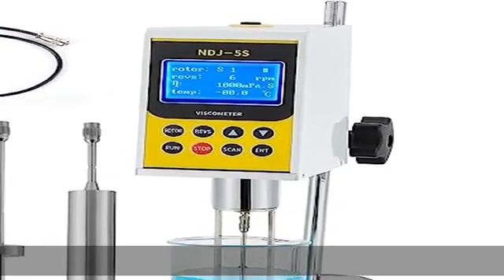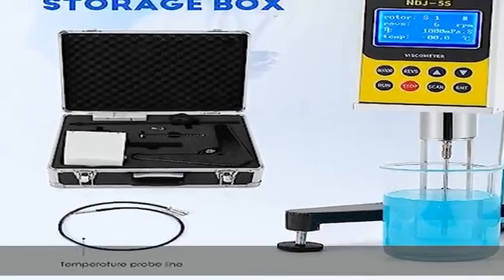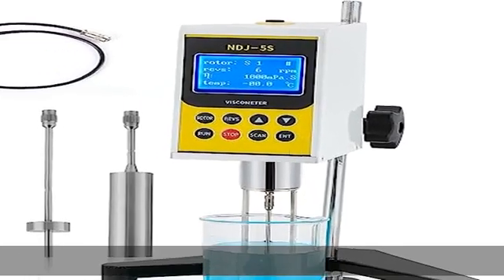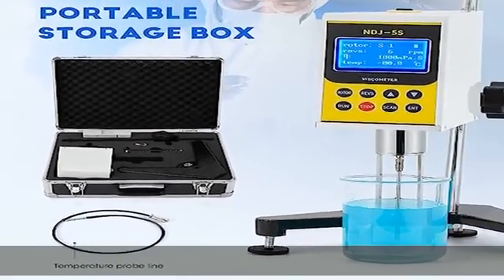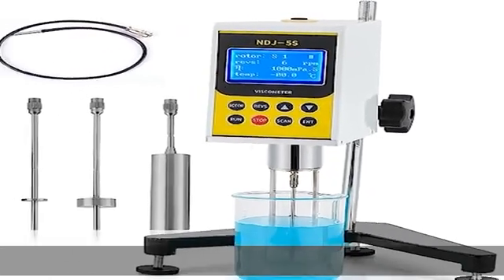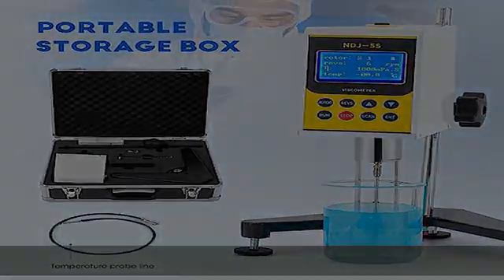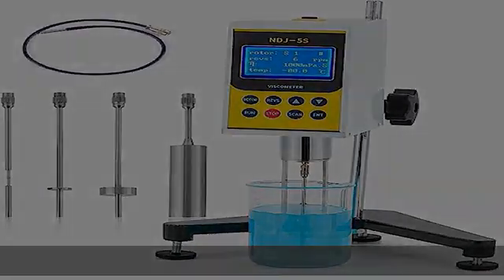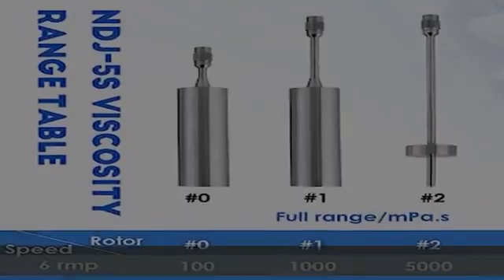CGOLDENWALL NDJ-5S Rotary Visometer Digital Rotational Viscosity Meter Lab Viscometers 110-240V 1-1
CGOLDENWALL NDJ-5S Rotary Visometer Digital Rotational Viscosity Meter Lab Viscometers 110-240V 1-100,000mPa.s Accuracy:±3.0% (With 0# rotor)